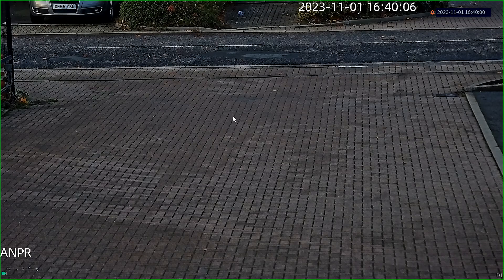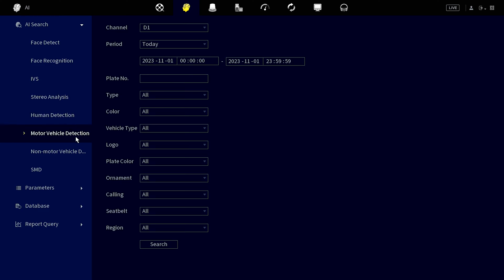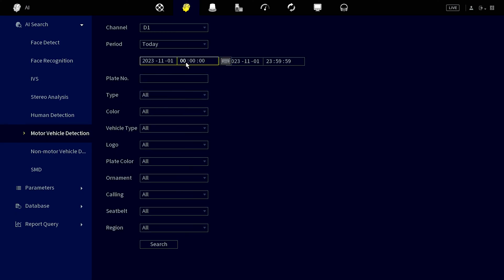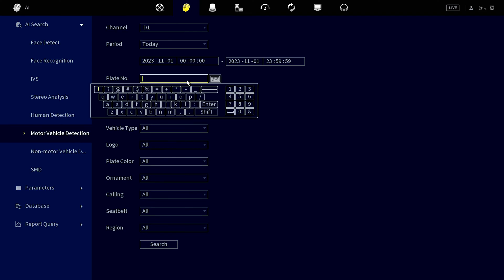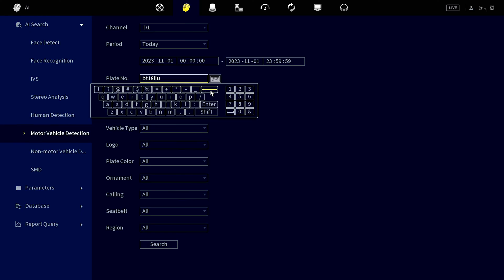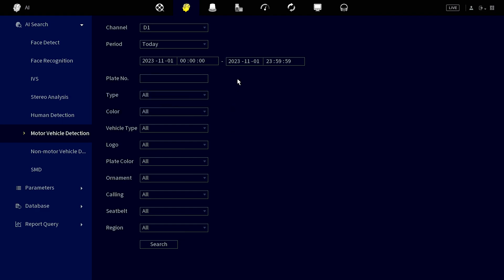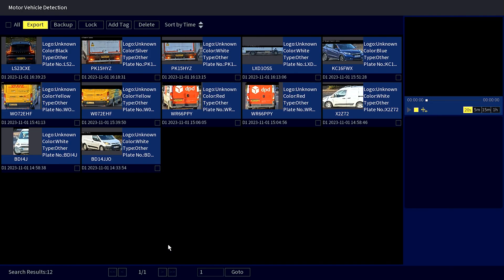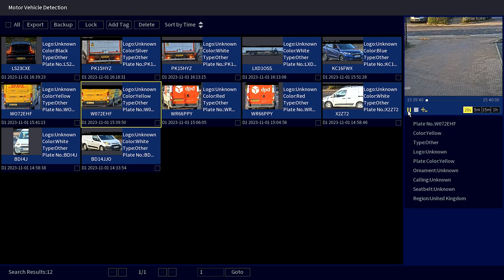SPRO CCTV - ANPR Tutorial: Number Plate Search & Viewing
Unlock the full potential of your SPRO CCTV's ANPR (Automatic Number Plate Recognition) system with our tutorial. This step-by-step guide ensures you'll be searching and viewing number plate footage like a pro in no time.

What You'll Learn:

- How to navigate the SPRO CCTV interface for ANPR functionality.
- Tips for searching footage using full, partial, or no number plate information.